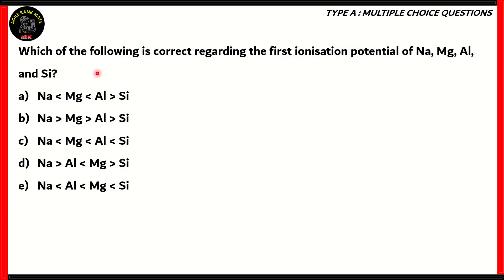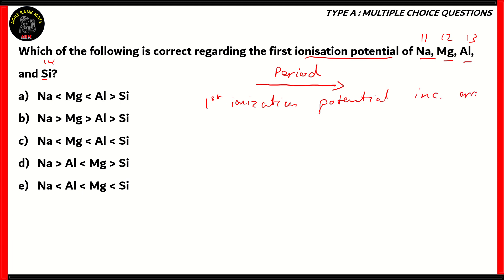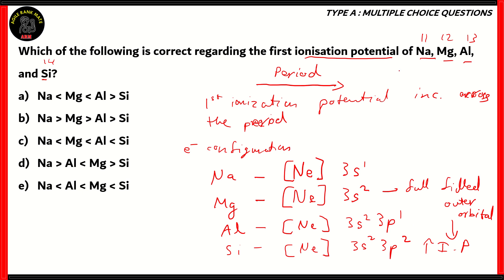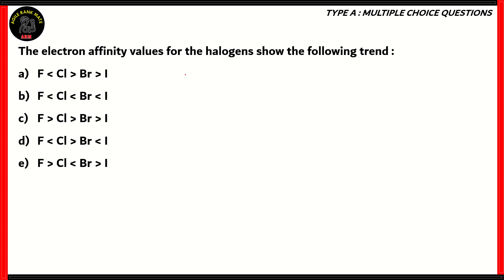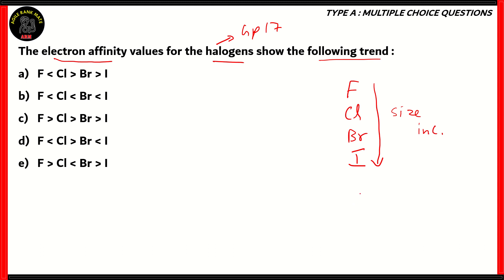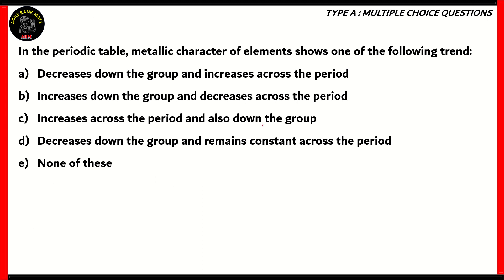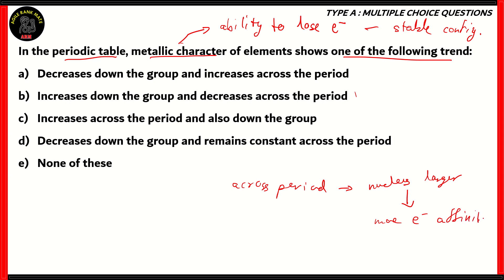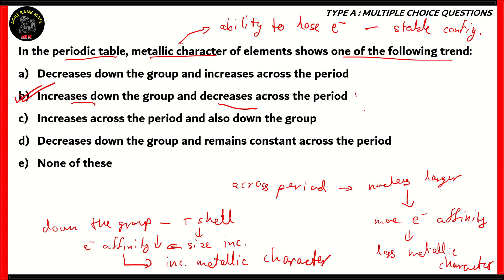KEAM/Chemistry Previous Year Question Paper Discussion/Periodic Properties of Elements/Episode 6